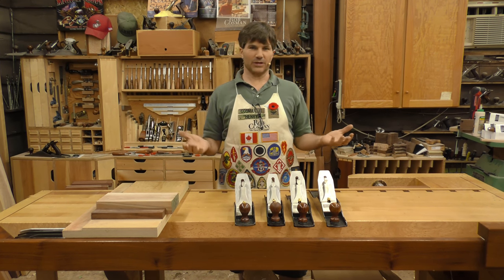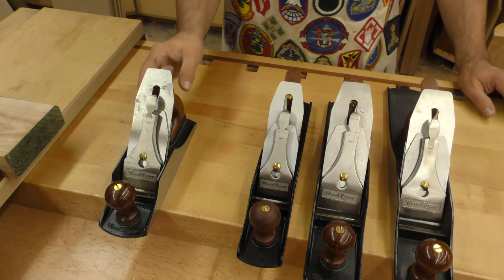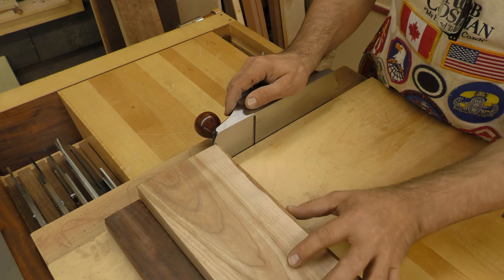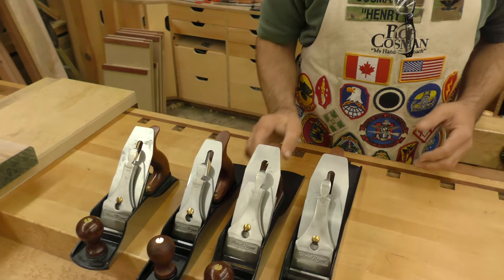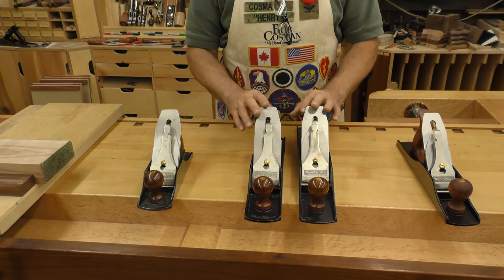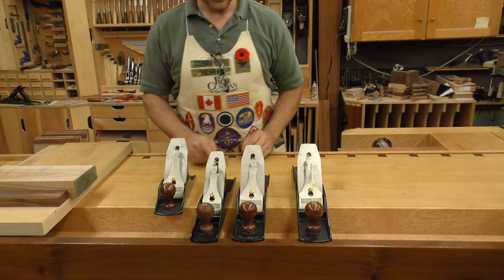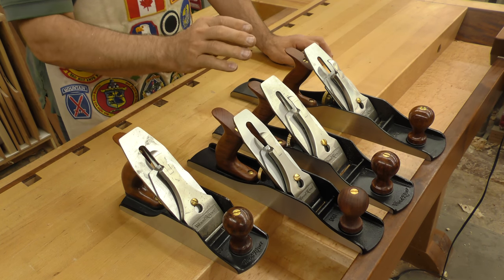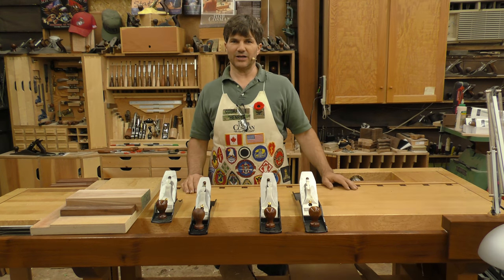First Hand Plane Recommendation from Rob Cosman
We shot this video for our new site but since it is a frequent question I get asked, we decided to release it to the public.